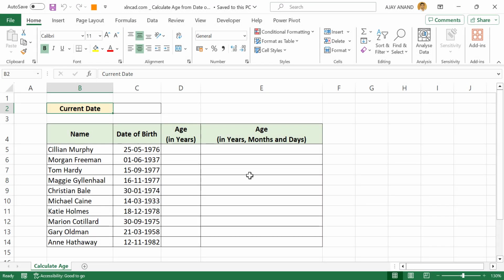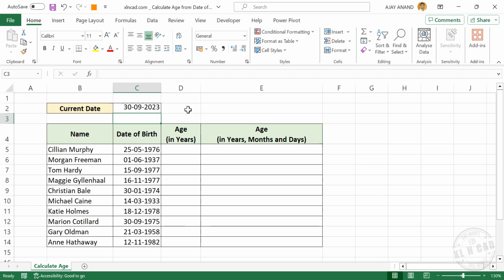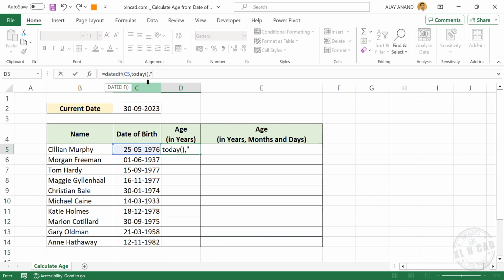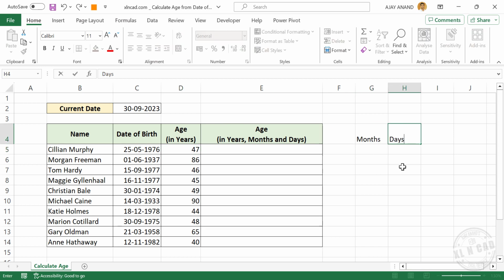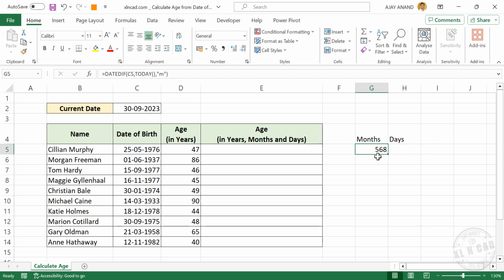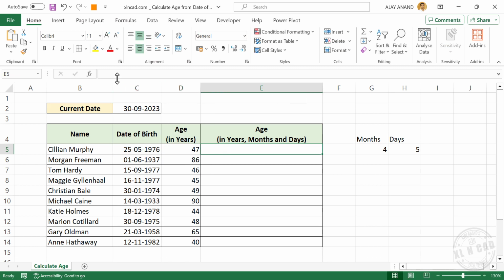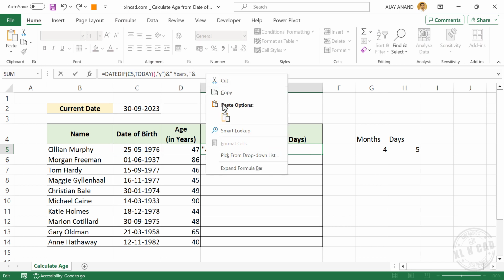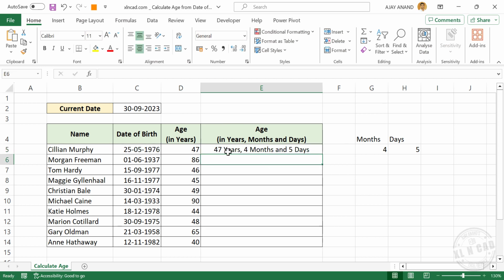Calculate Age from Date of Birth | Excel formula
Excel formula to Calculate Age from Date of Birth.

📊 Think Like an Analyst: Books That Helped Me
📚 Mind-Opening Reads You Can’t Miss